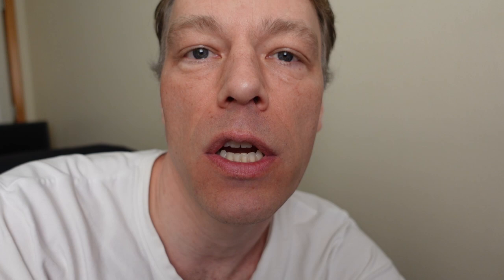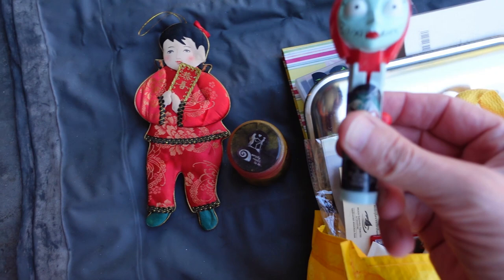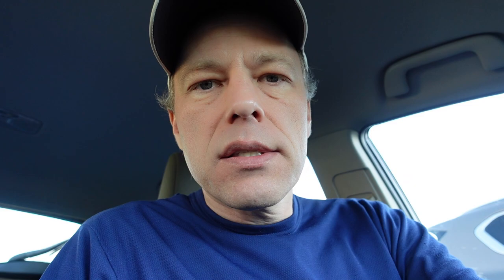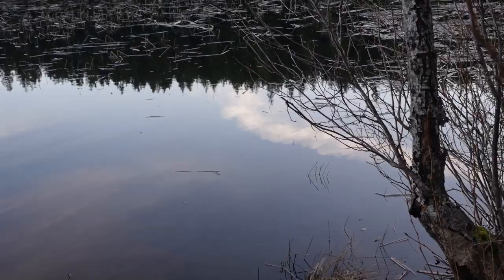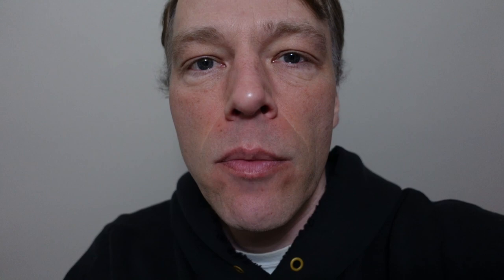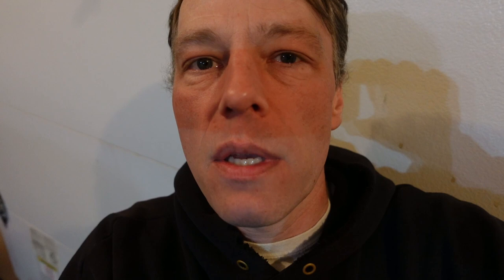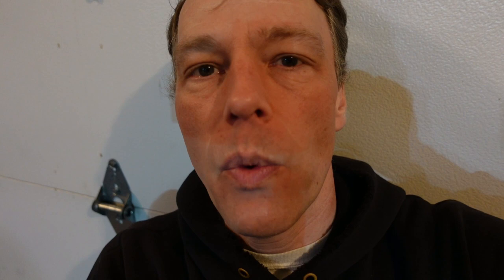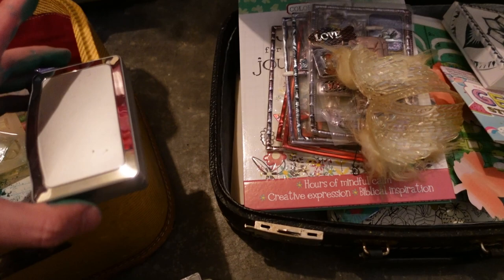I open the last of the $260 storage unite as sales soar due to just 2 items. Gratitude, Padden, etc.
In today's video, I share the sold items from both stores, finish opening the contents from my last 5" x 5" storage unit buy and take a run around Lake Padden.